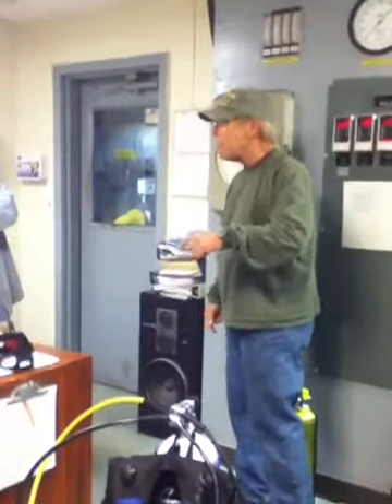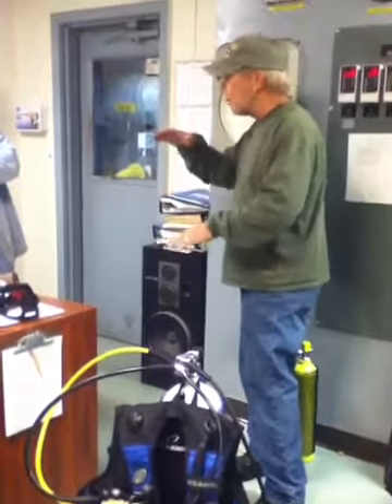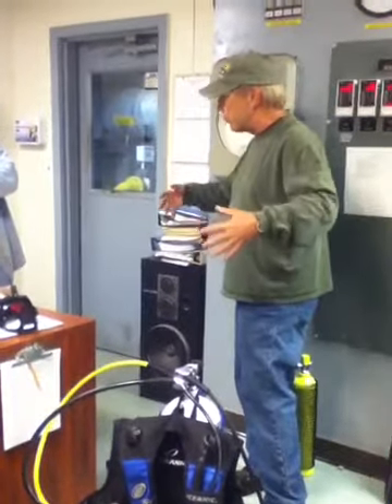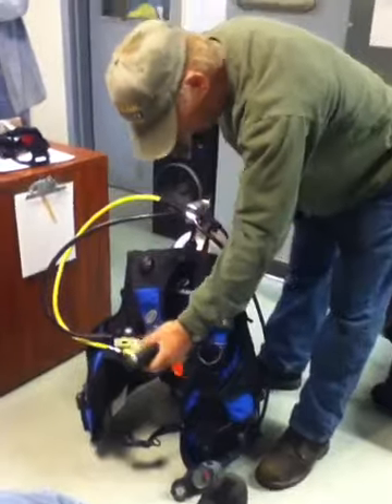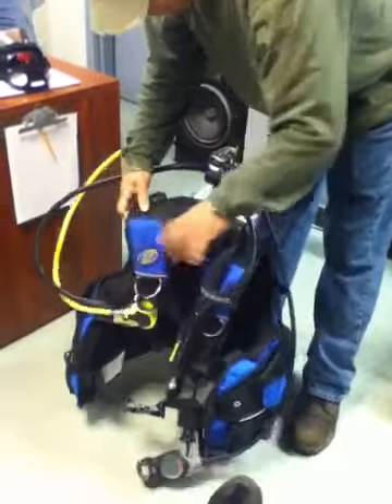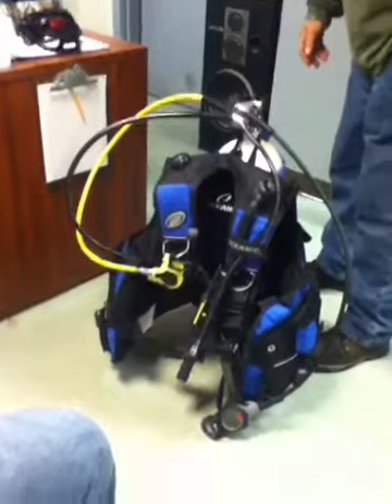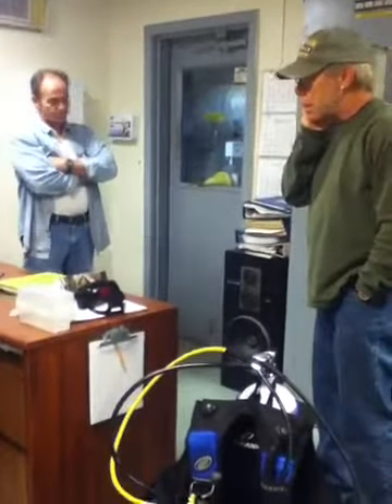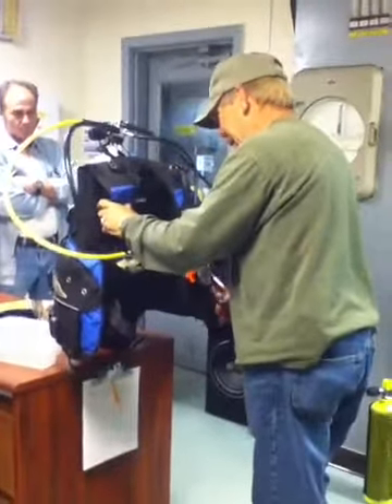Scuba 2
Recorded by the free app John Clayton (beemaster) shot one klip on May 9 4:09 PM.